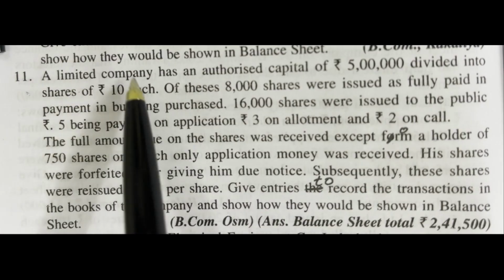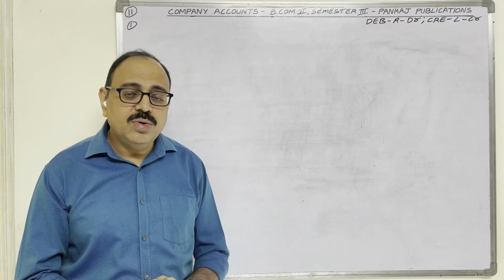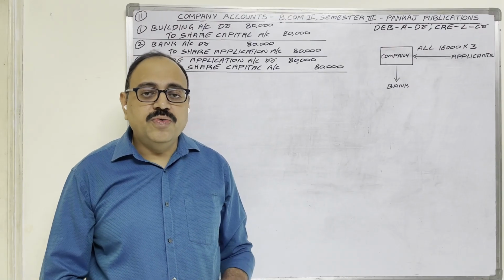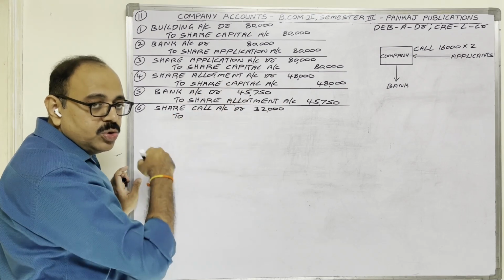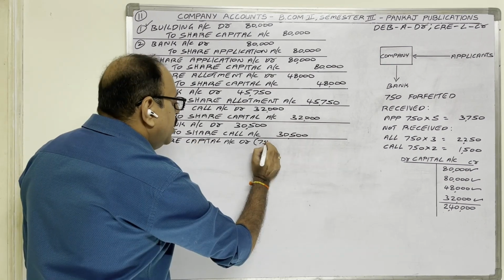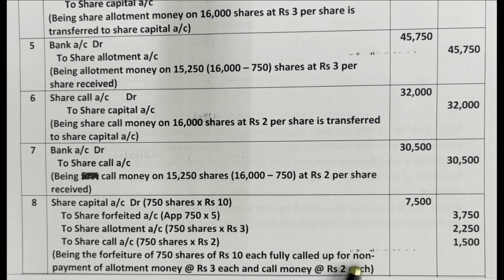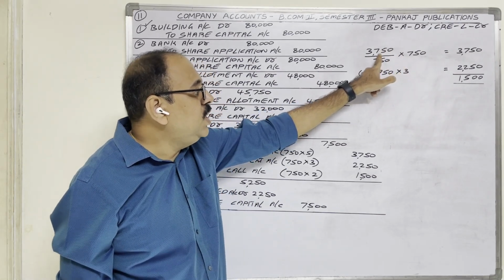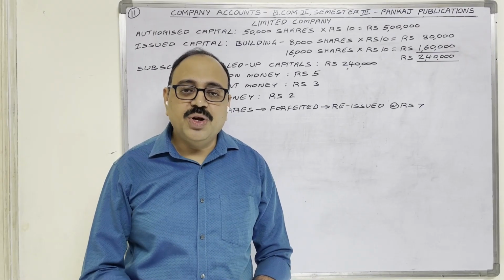Advanced Accounting || Company Accounts || Issue of shares || Problem No 11 || Made Easy